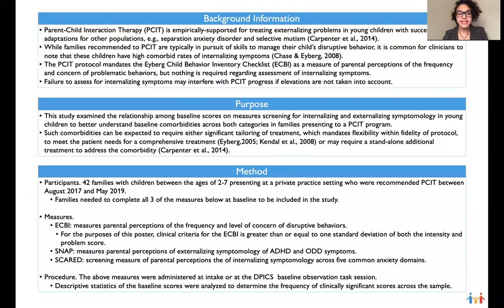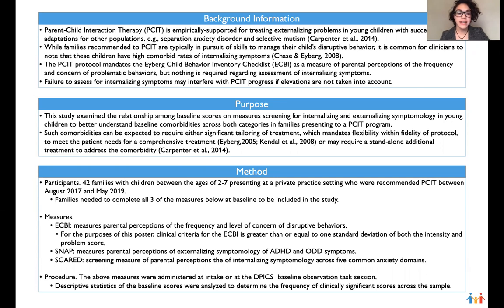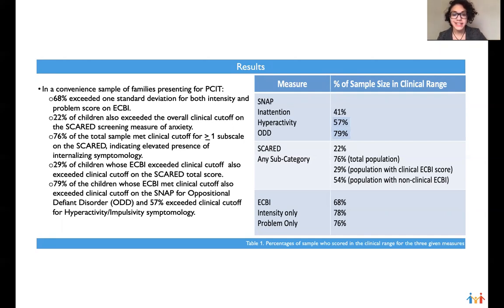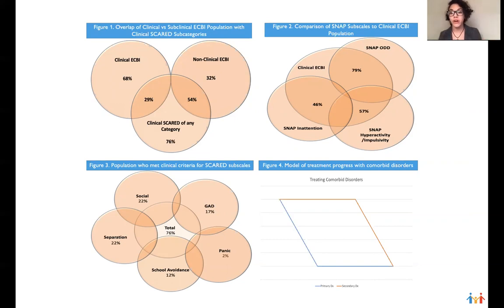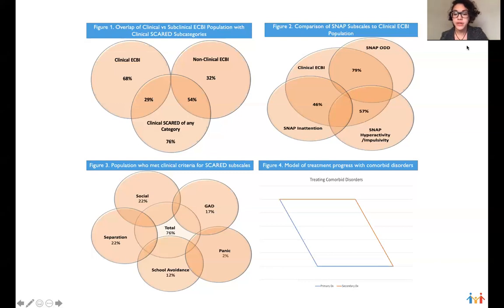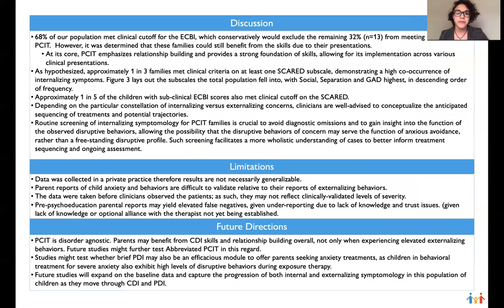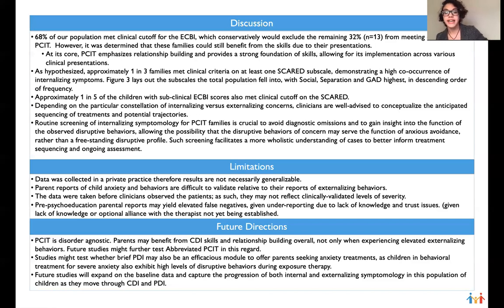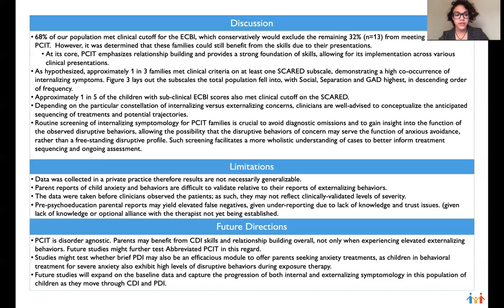Examination of Internalizing and Externalizing Symptoms in PCIT Baseline Assessments